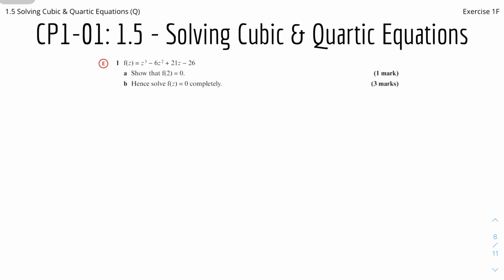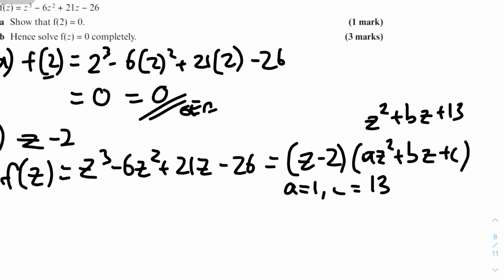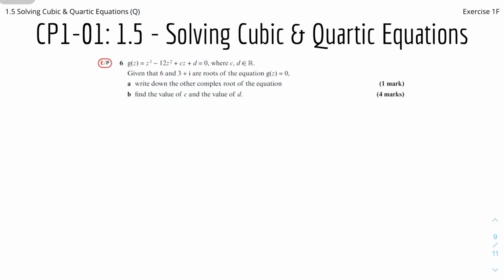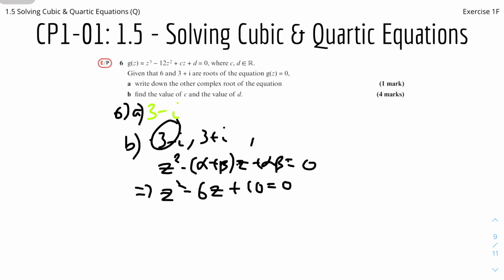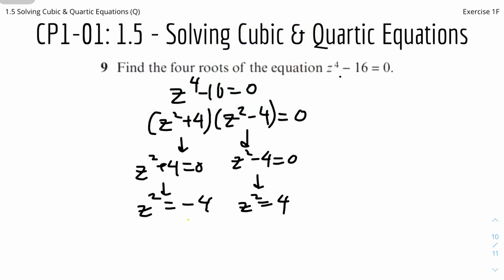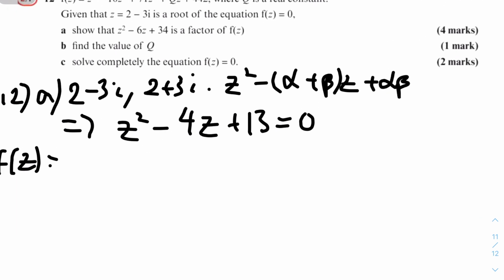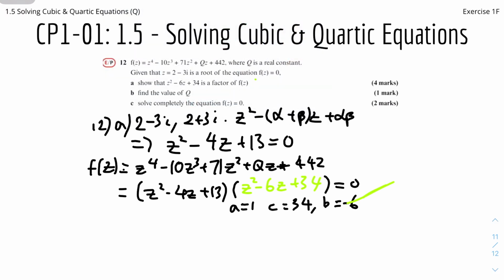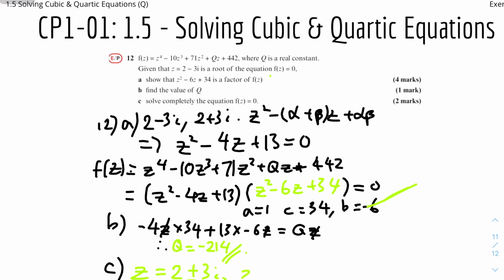A-Level Further Maths CP1-01: 1.5 Solving Cubic and Quartic Equations (Questions)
MODULE: Core Pure 1 (Questions)
TOPIC: Chapter 1 - Complex Numbers
SUBTOPIC: 1.5 Solving Cubic and Quartic Equations

Welcome to the Questions (Q) Complex Numbers video for the Edexcel A-Level Further Mathematics 🧮 (or Further Maths) series by Yi MakesItEasy. 📽

In this video, I went through some questions from Exercise 1F from the Edexcel A-Level Further Maths Core Pure 1 textbook🗣, and these questions cover how to solve cubic equations as well as how to solve quartic equations using easy-to-understand method -  so stay tuned to the end so you understand them! 🙌

If you have enjoyed this Questions video for Complex Numbers and found this video insightful, please tap that like button 👍, and ring the notification bell 🔔 so you don't miss out on any of my future videos; please share it with your friends who might benefit from this video - thank you! Please comment if you have any constructive feedback 🗣 and comments! Cheers :)